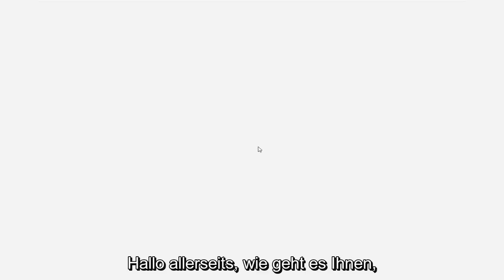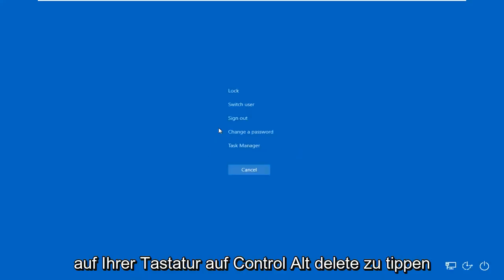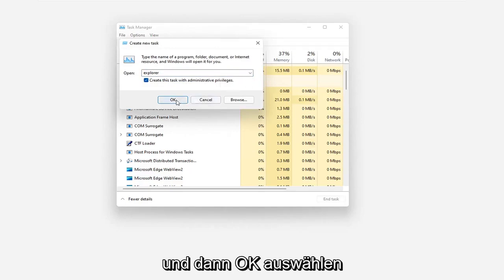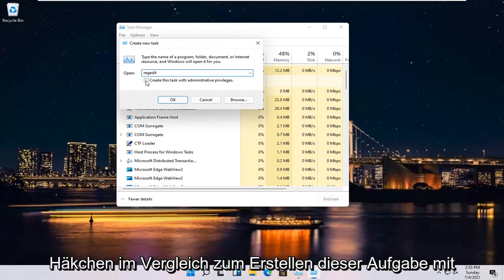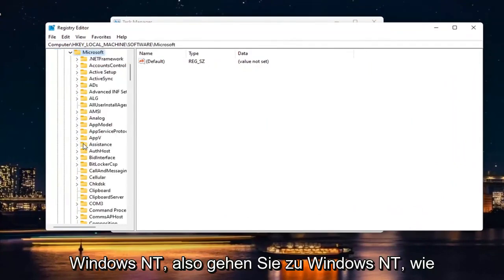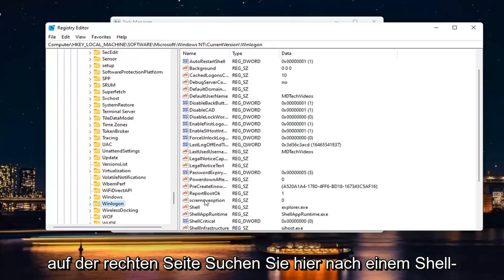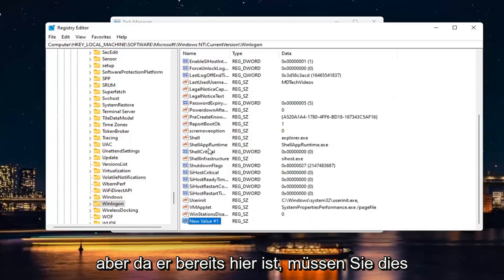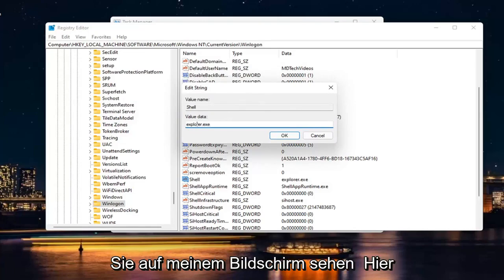Weißen Bildschirm mit Cursor unter Windows 11 nach der Anmeldung schnell reparieren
Dieses Tutorial enthält Anweisungen zur Behebung des folgenden Problems: Windows 11 wird nicht korrekt geladen und zeigt nach der Installation von Updates nur einen weißen Bildschirm mit Cursor an.

Windows 11 versucht, unabhängig von Ihrer Systemkonfiguration oder der Art der Prozesse und Apps, die Sie täglich installieren und ausführen, eine stabile Erfahrung zu gewährleisten.

Von Zeit zu Zeit können Sie jedoch mit verschiedenen Problemen konfrontiert werden. Glücklicherweise können sie normalerweise durch die Verwendung integrierter Problembehandlungen oder leicht verständlicher Optimierungen behoben werden.

Aber die Dinge sind etwas komplizierter, wenn Sie den White Screen of Death bekommen. Wie auch immer, wenn Sie derzeit mit einer White Screen of Death-Situation auf Ihrem Windows 11-System zu tun haben, sollten Sie nicht in Panik geraten.